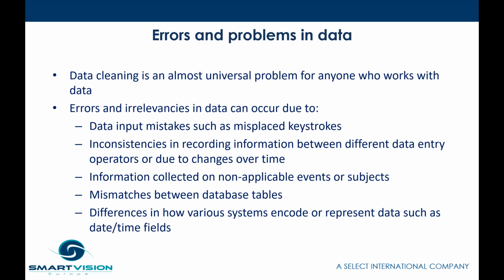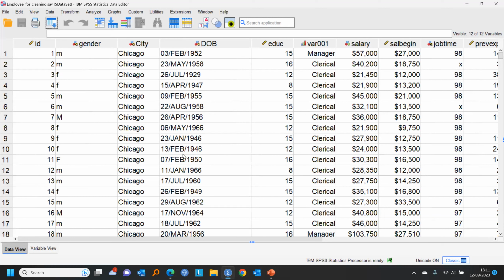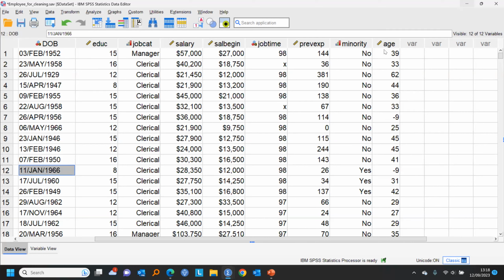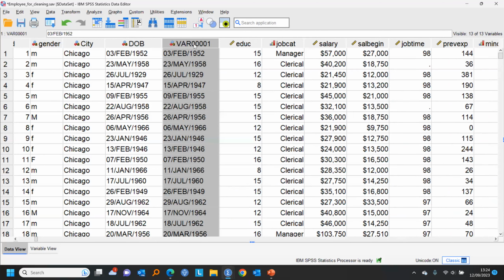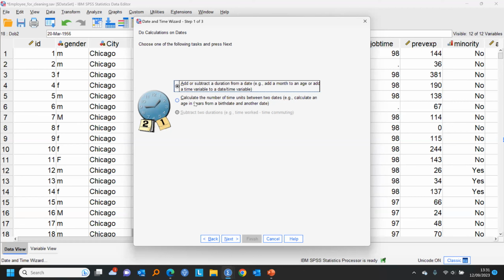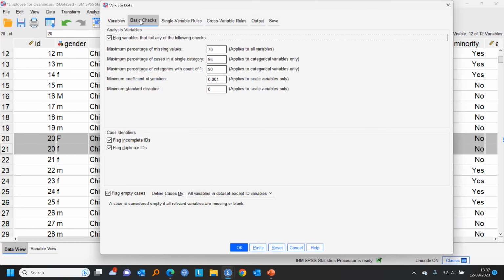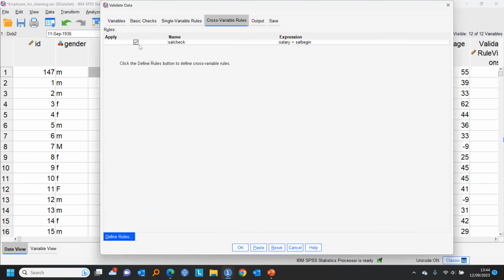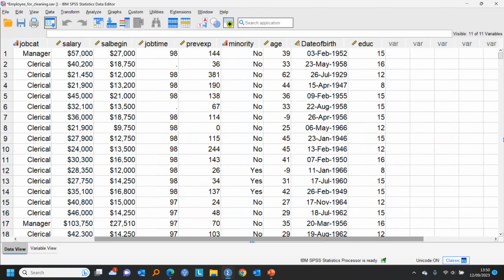Data cleaning with SPSS Statistics